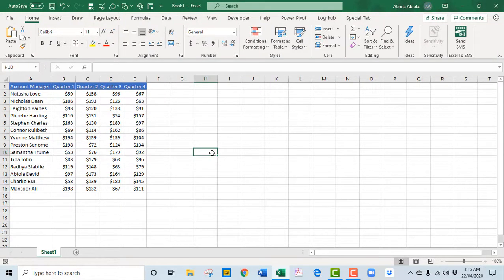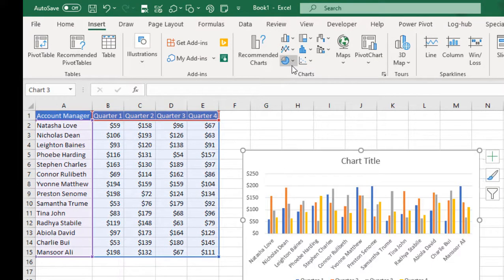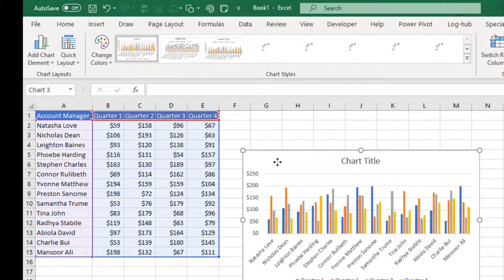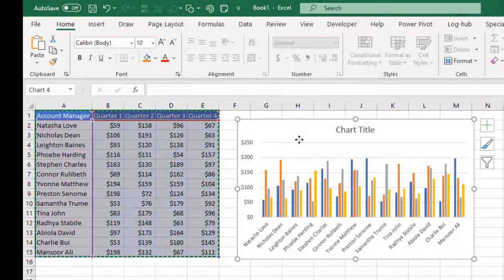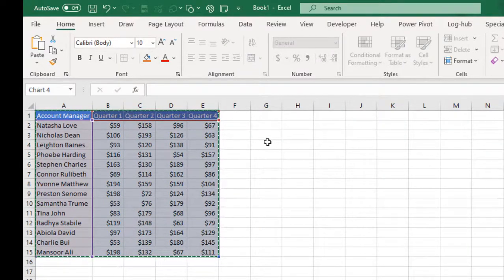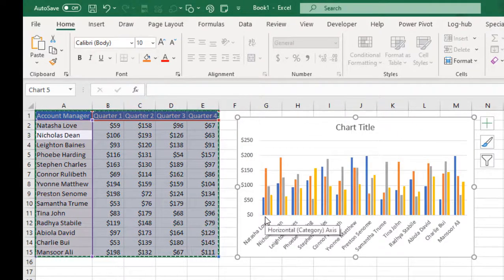Unusual Way To Create Chart With Paste Special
In this short video tutorial, I show us different ways to create chart using copy and past as well as Paste Special

Cheers!